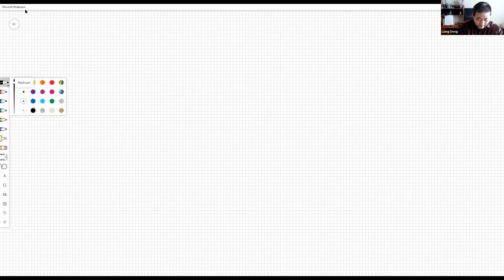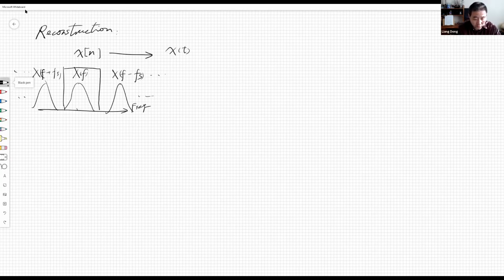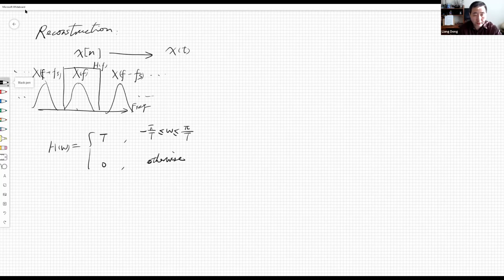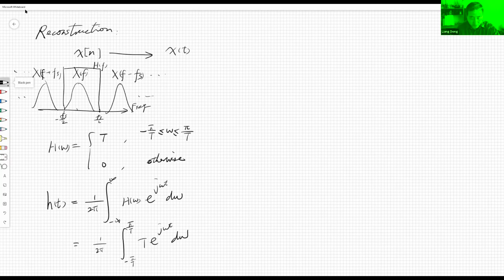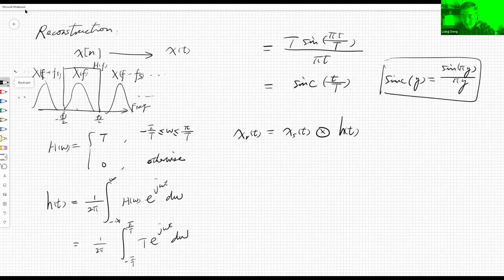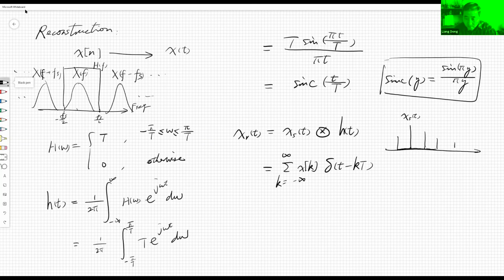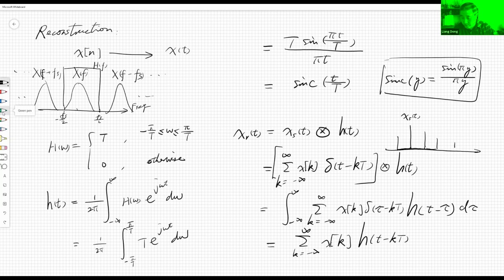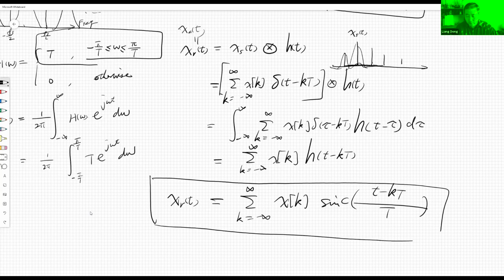Digital Signal Processing Course (1) - Reconstruction: Discrete-Time to Continuous-Time Signals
Reconstruction from Discrete-Time Signals to Continuous-Time Signals